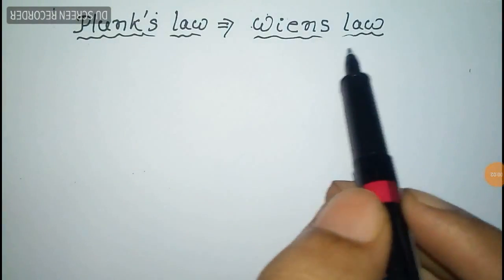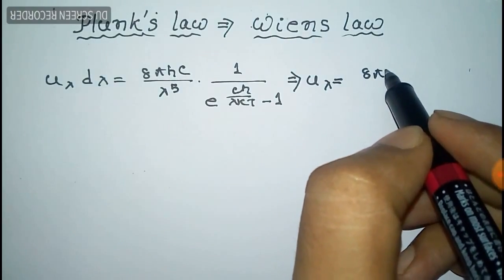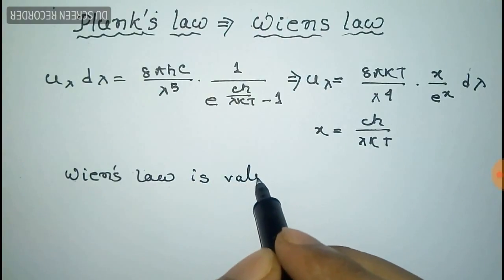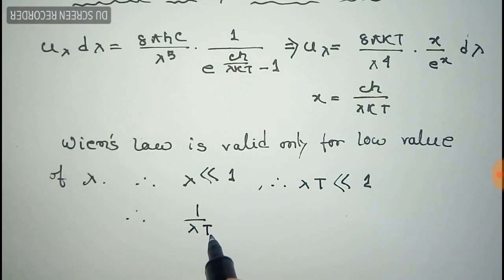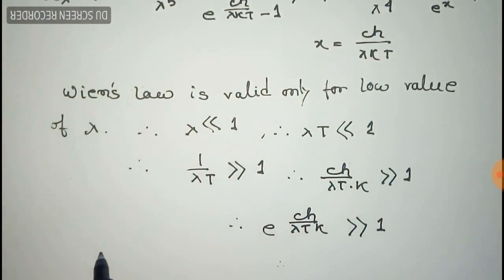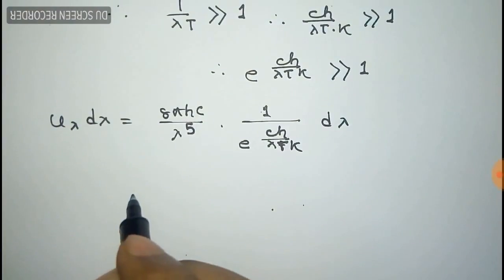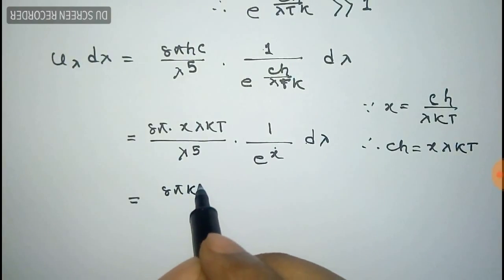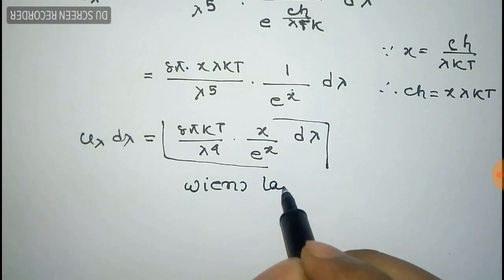Derivation of Wien's law from Plank's law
Derivation of Wiens law from planks law